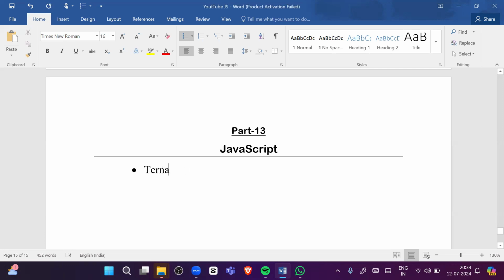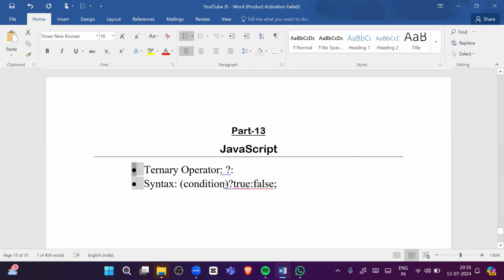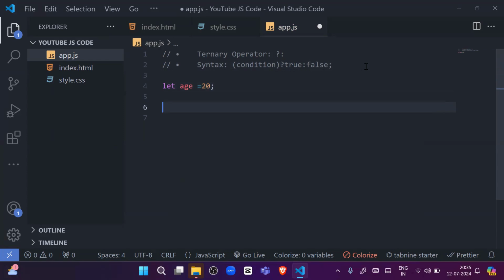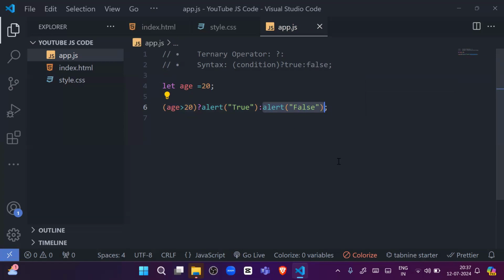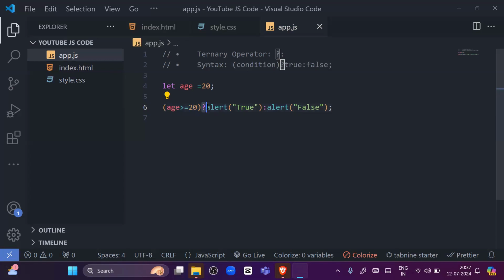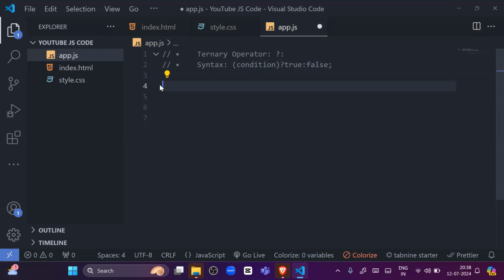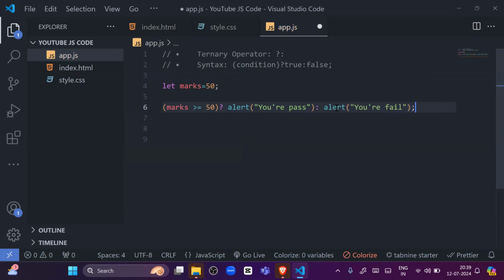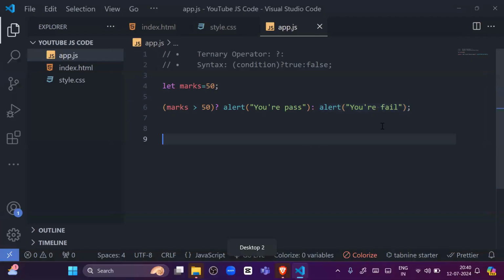📚 JavaScript || Pt-13: Ternary Operator in JS📚✨